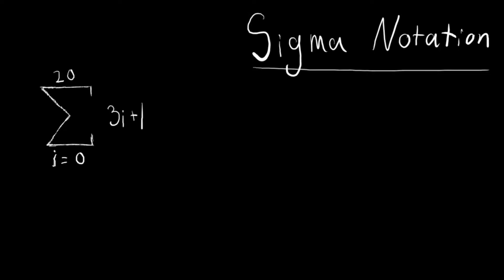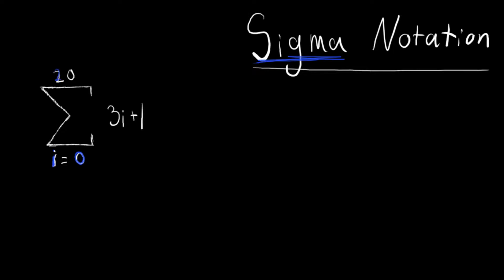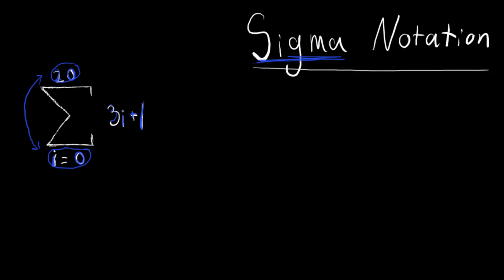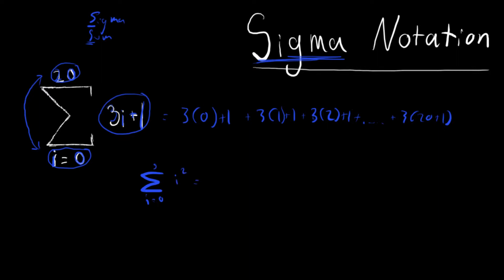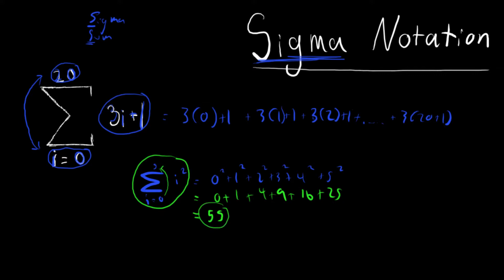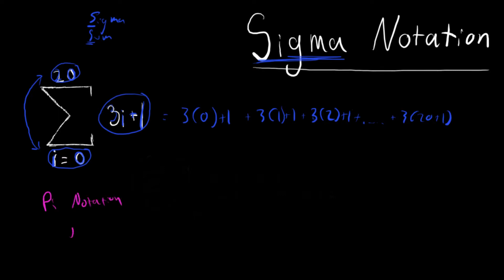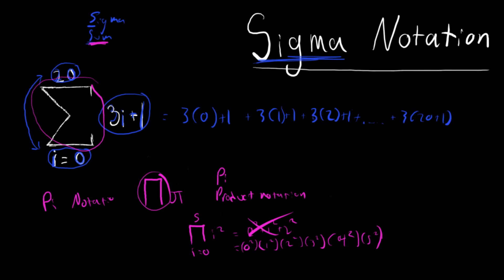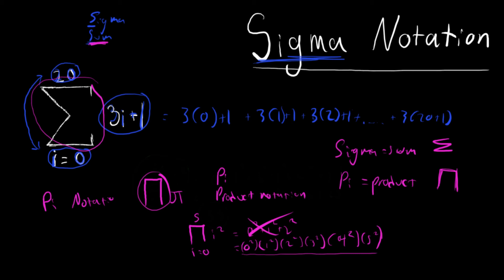Intro to Sigma and Pi Notation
This video gives a very quick and brief explanation of sigma and pi notation and how to read its equations